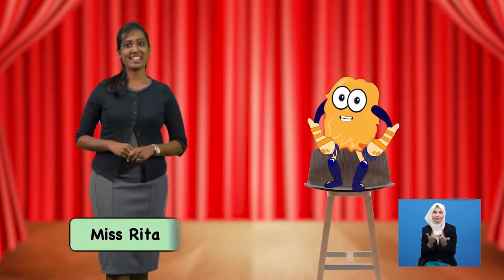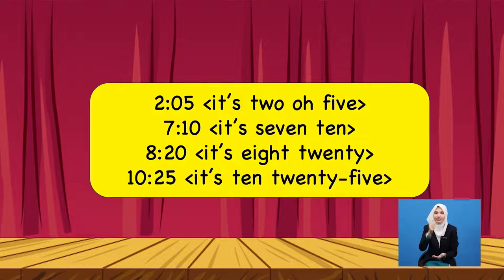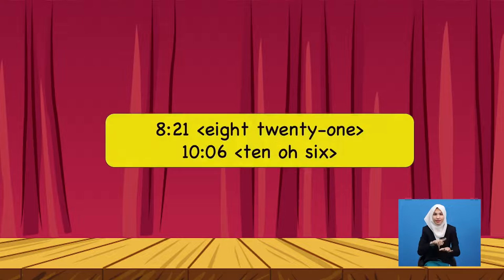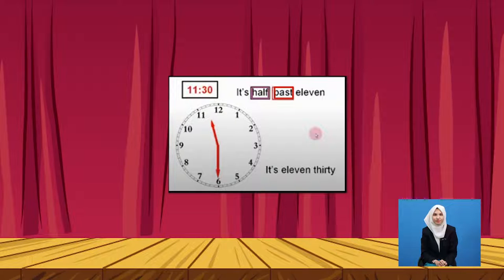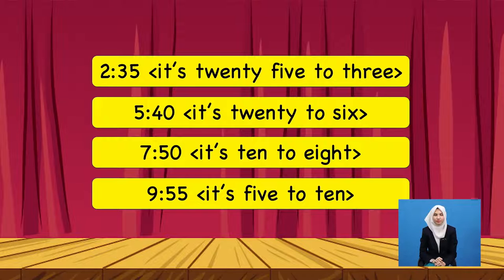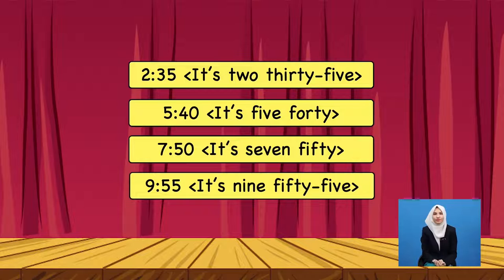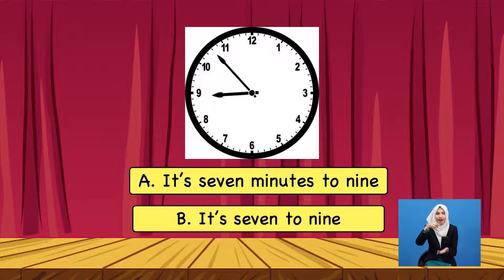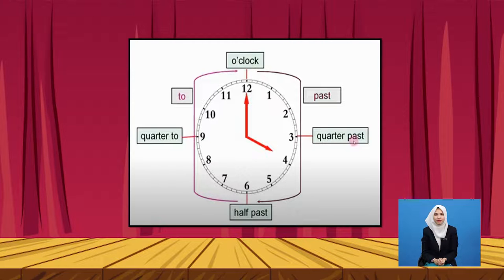Tahun 3 | Bahasa Inggeris | What Time Is It? - Speaking (Part 2) | R045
This programme is about telling the time correctly.